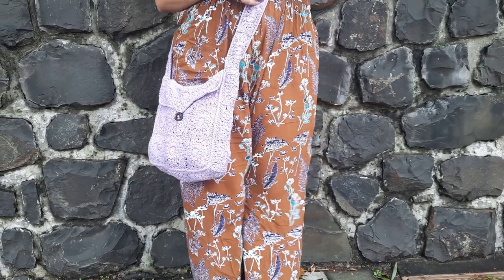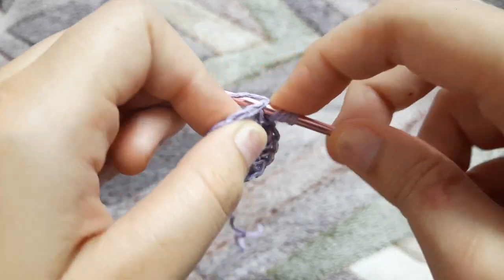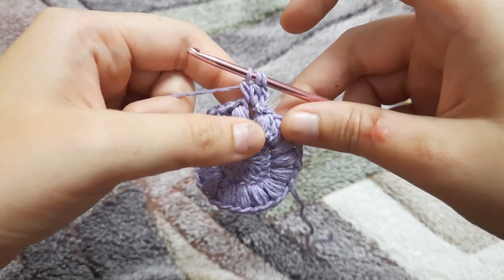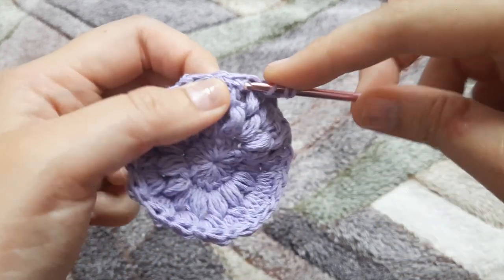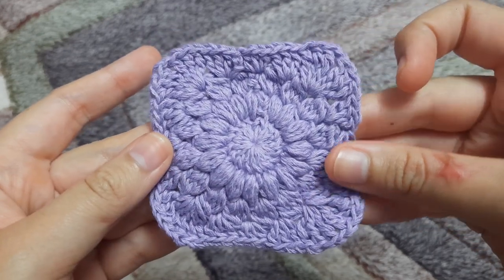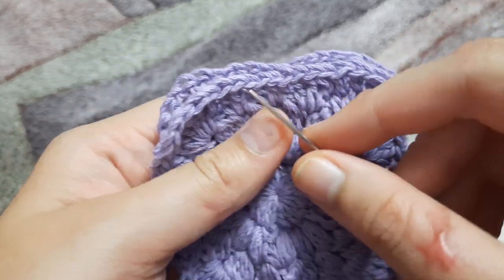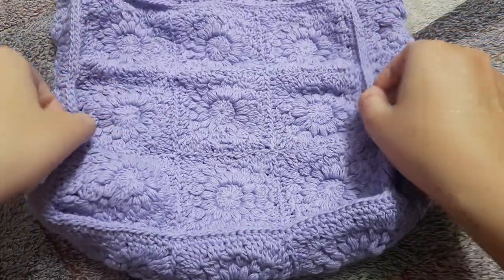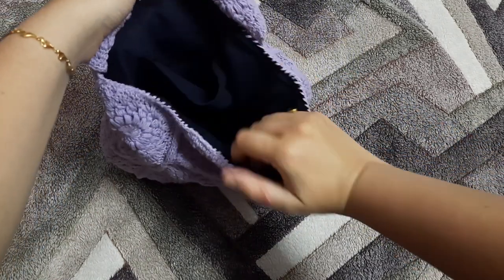Crochet Sunburst Granny square Bag / Crochet Sling Bag (Learn to Crochet | Crochet For Beginners)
In this video I am going to teach you how to crochet a bag with sunburst granny squares. You can use any kinds of squares for making this bag. It is very easy and beginner friendly. I have also included a tutorial for lining the bag and joining the squares with an invisible joining method.

- 100% cotton yarn
- Tapestry needles set
- Size 3mm hook
- Canvas Fabric for Lining

Beginner's Crochet kit recommendations:
- Clover Crochet hook set
- Tapestry needles set
- Stitch markers set
- Cotton yarn

HAPPY CROCHETING! :)